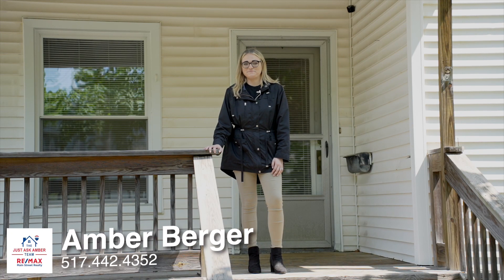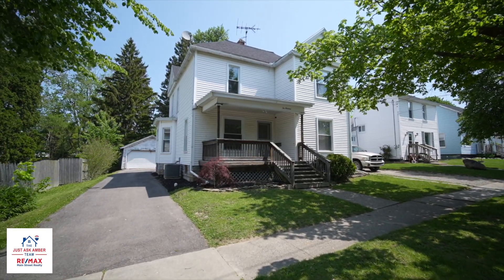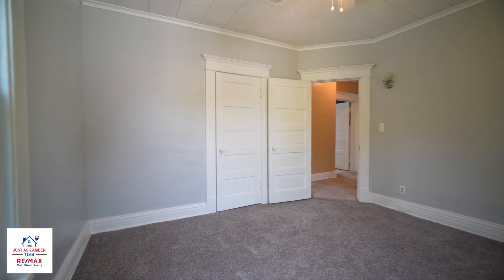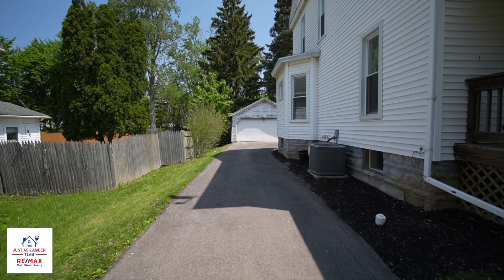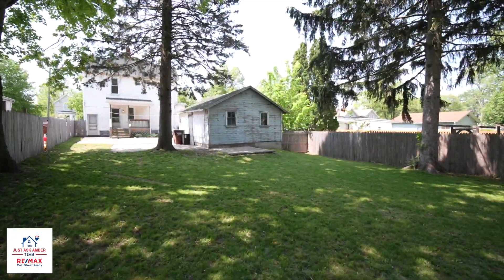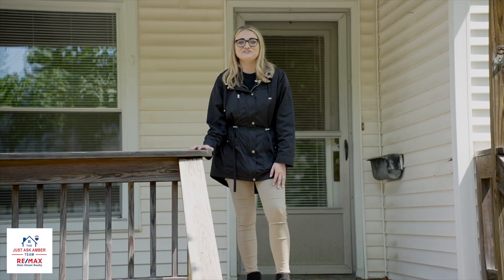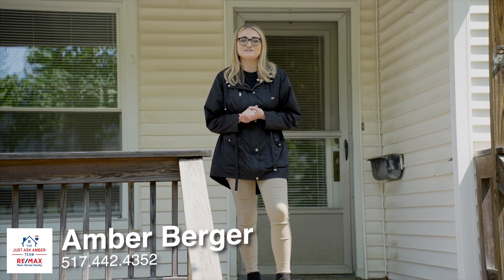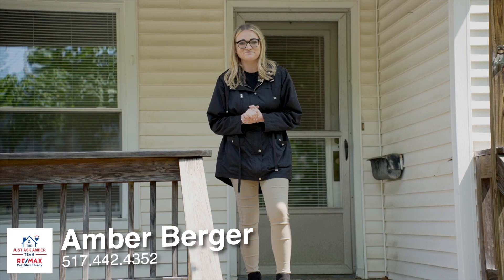1019 E Maple Ave, Adrian - Home Tour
Welcome home to 1019 E Maple Ave! This home boasts over 1900+ sq ft with 4 spacious bedrooms, formal dining room and finished basement! The great room hasa fireplace and a grand entryway featuring a wraparound wood staircase. Updates include windows,central A/C, plumbing, roof, carpet, paint and more! The backyard has a 2 car garage, porch, patio & privacy fence!